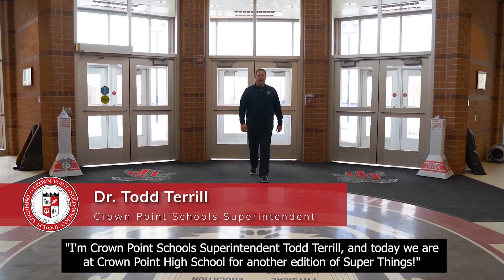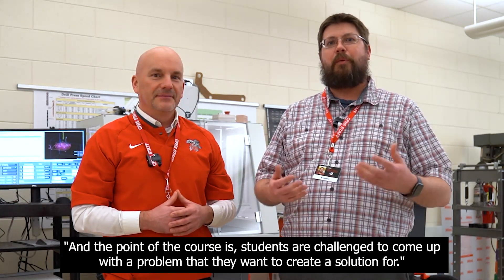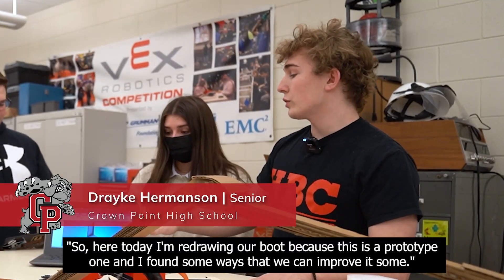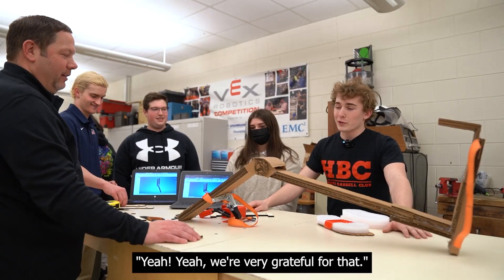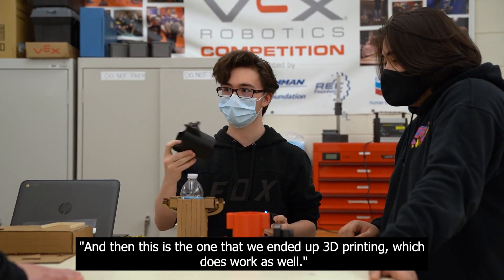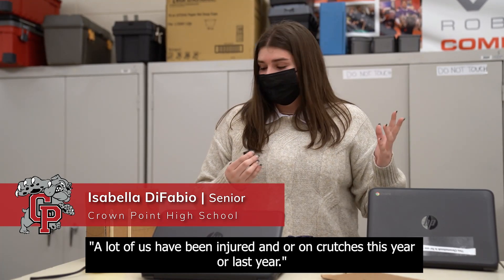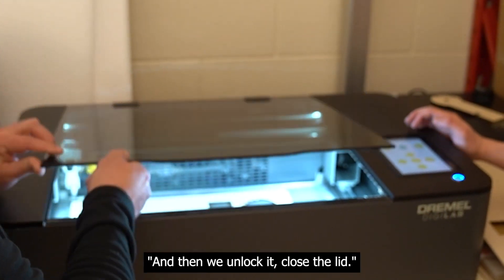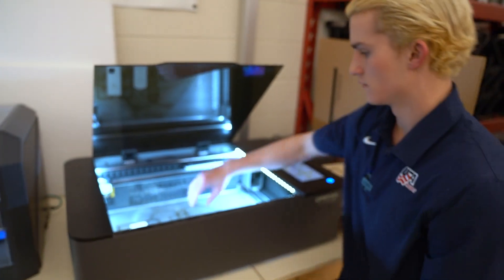Super Things - Engineering Design and Development at Crown Point High School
In this installment of this series, Superintendent Dr. Todd Terrill explores the Super Things that are happening in Crown Point Community Schools.
This episode, we visit Crown Point High School to learn about the projects that students are working on in the senior Engineering Design and Development capstone class.